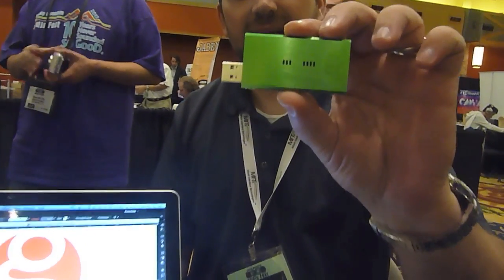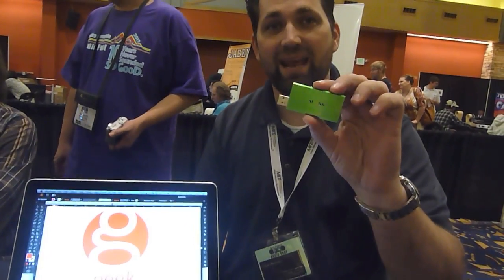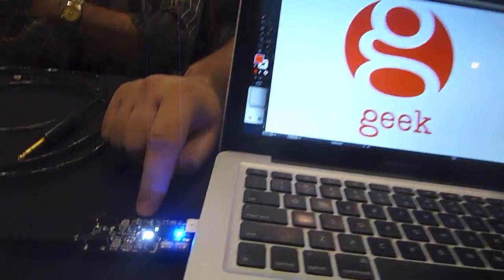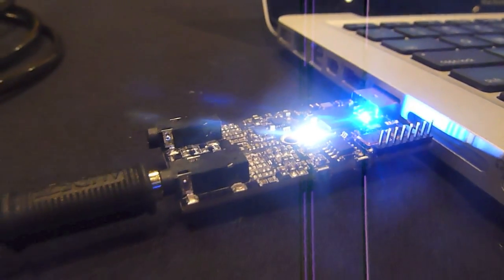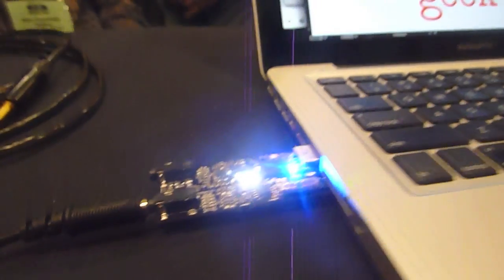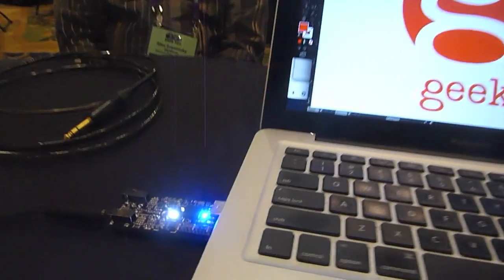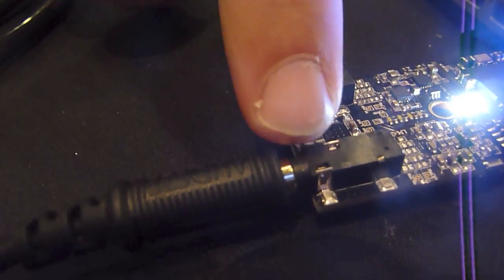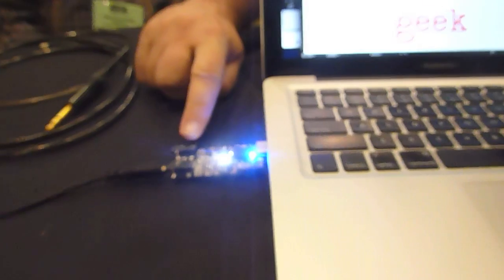CanJam @ RMAF 2013: Geek Out